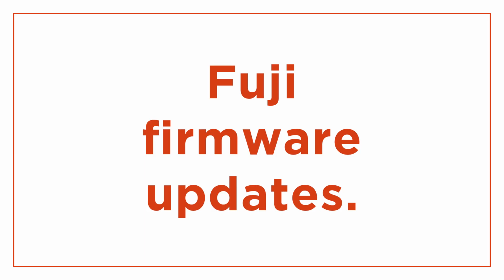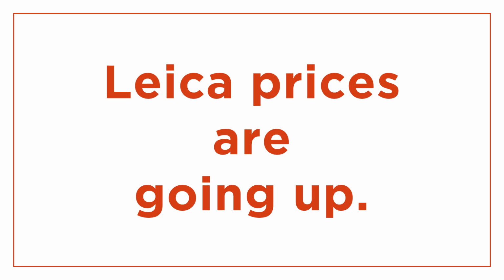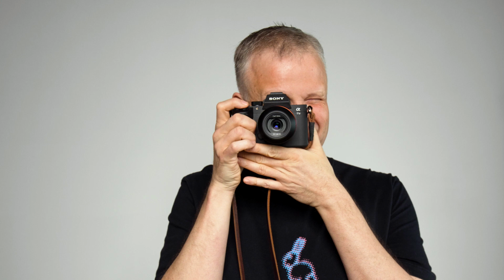This Week in Street E02 - Fuji Firmware, Leica Prices, Kodak Factory Tour And More!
Welcome to the second episode of This Week in Street! A weekly rundown of street photography (and related) news plus anything else i find interesting along the way! This week's topics include Fuji firmware updates, Leica price increases, a tour of the Kodak film factory and more!

This week's stories:

00:12 Fuji firmware updates.
01:12 Leica prices are going up.
01:59 Stuff Leica users say.
05:15 Kodak factory tour.
06:30 Memory City.
07:09 The Sony A7 iii is in da howse!

ALEX AND REBECCA WEBB - MEMORY CITY

SONY A7 iii ON AMAZON

SONY A7 iii AT B&H

Filmed in 4K with this camera
And this lens
Using a SpeedBooster Ultra
On camera mic
Lav mic / recorder

Filmed on location in Toronto with a Panasonic GH5s.